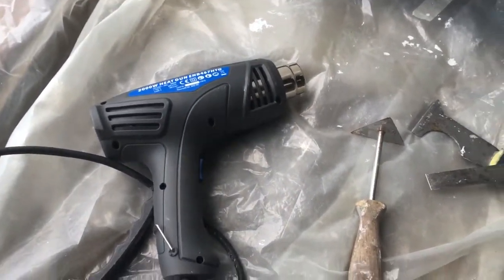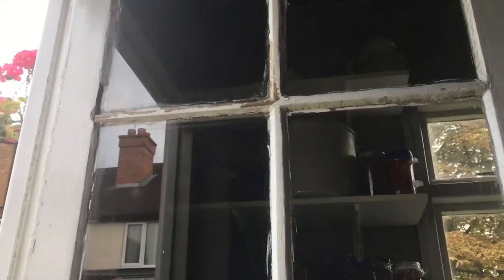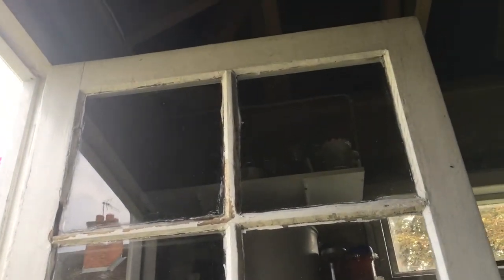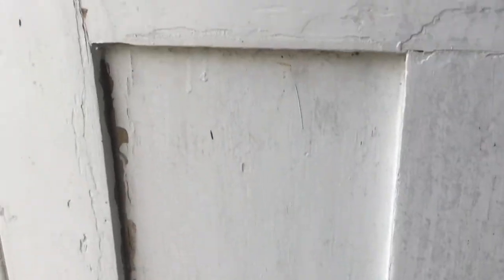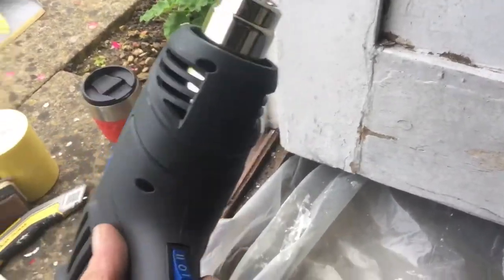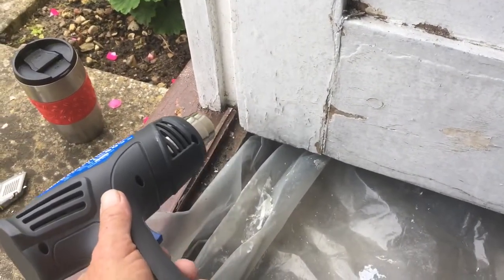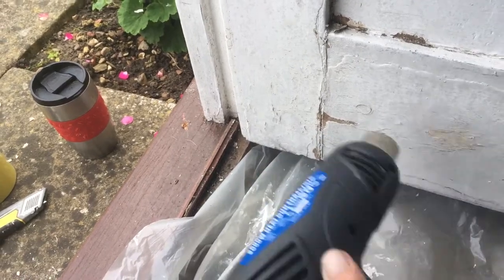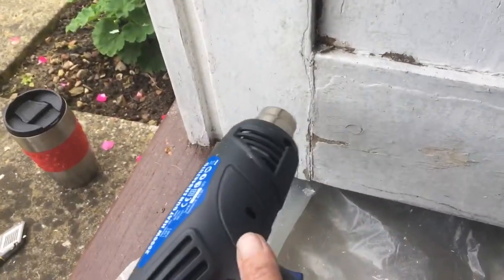Aug 29, 2017 Repairing 1925 door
via YouTube Capture   Repairing  1925  door, using screw fix £10 hot air  gun, to strip  paint,  using  2 part filler , dulux weathershield  paint,